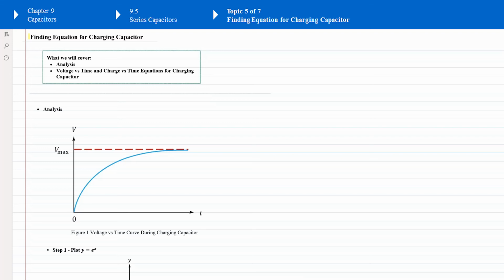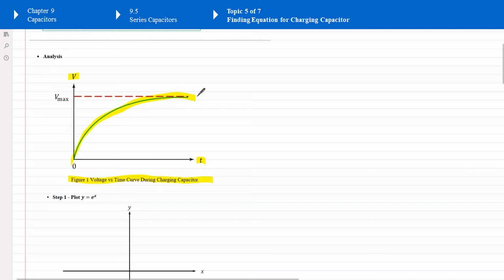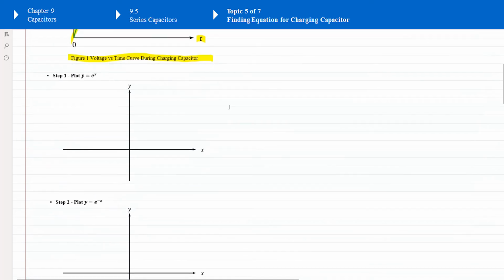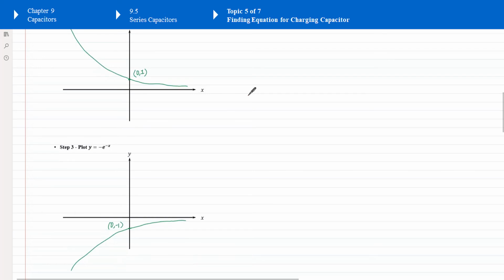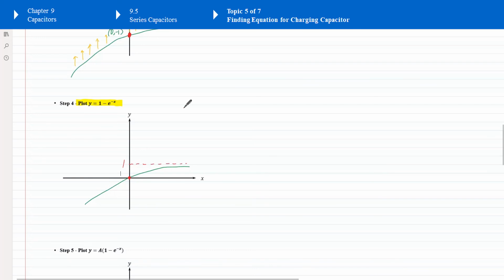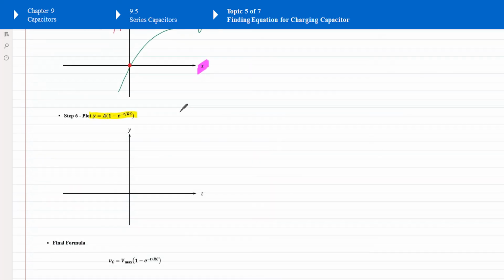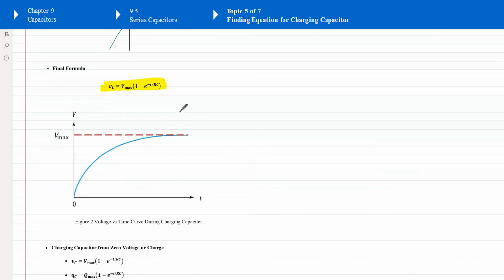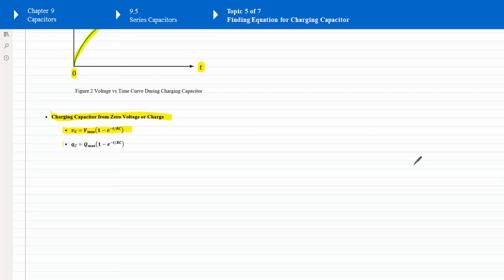Chapter 9.5 (Topic 5 of 7) - Finding Equation for Charging Capacitor